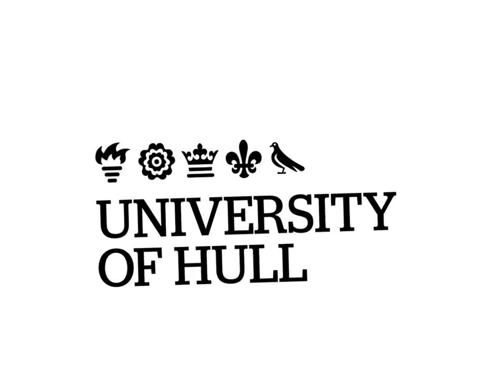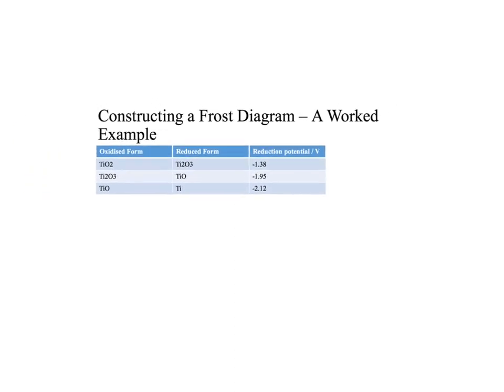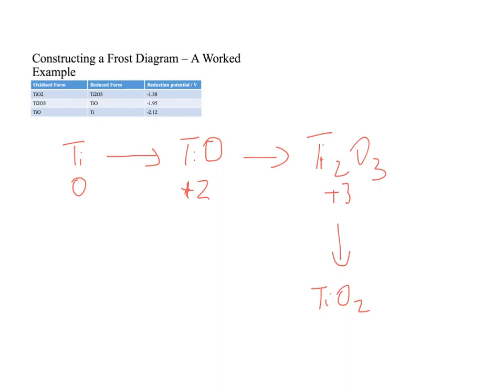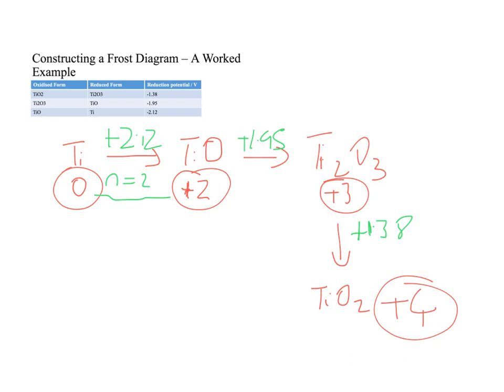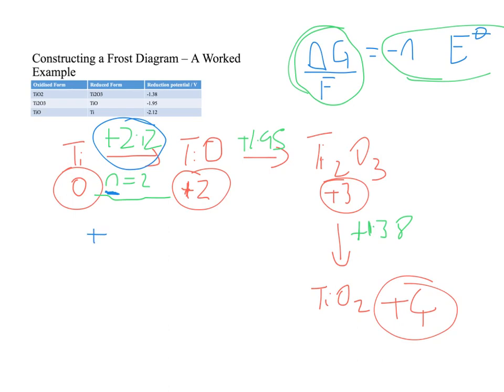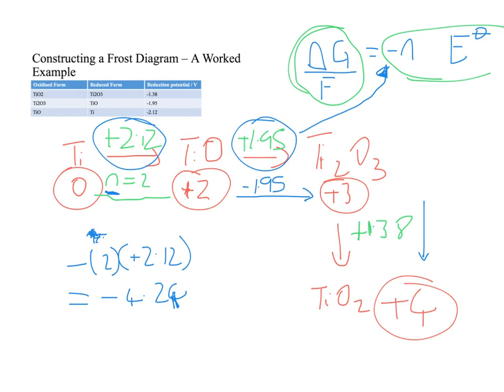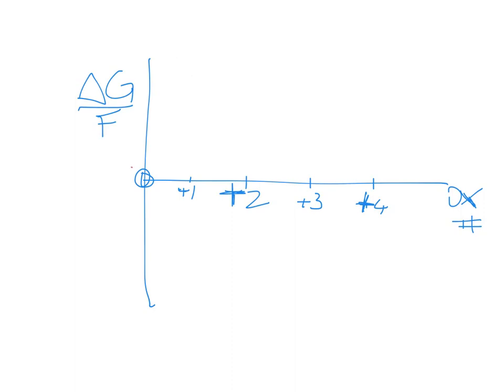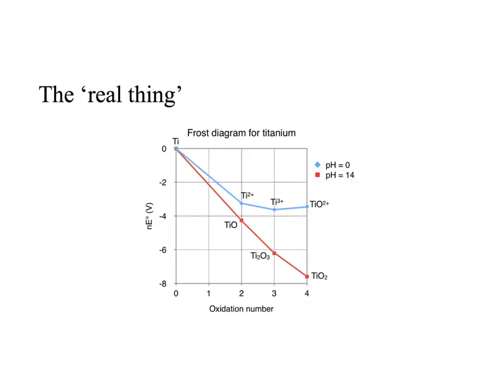Frost Diagrams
Constructing a Frost Diagram for Titanium.